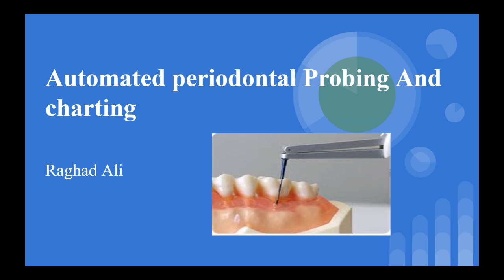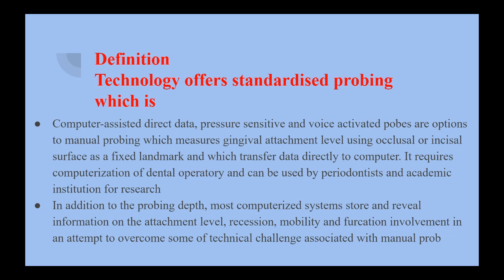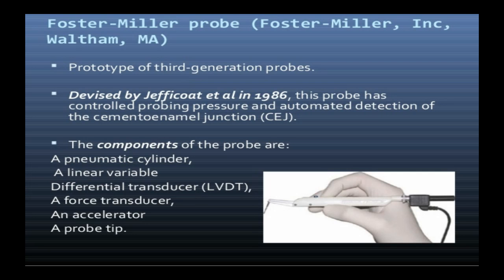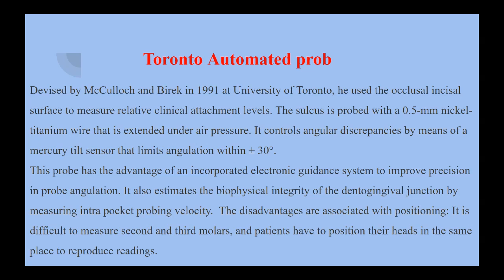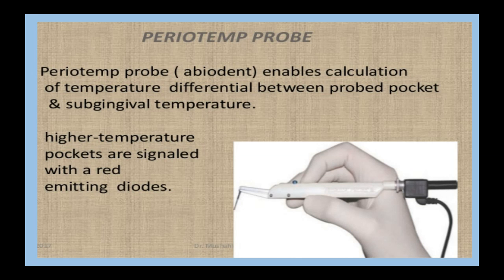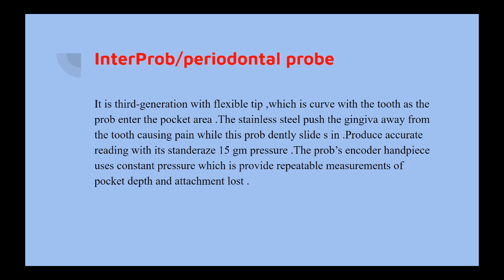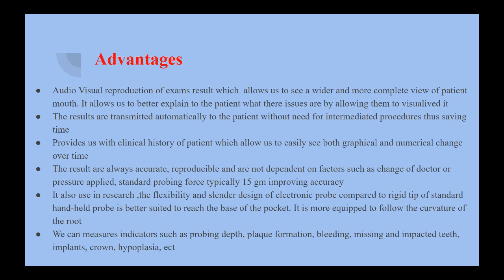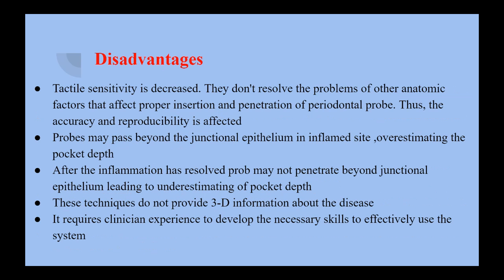Automated periodontal Probing And charting